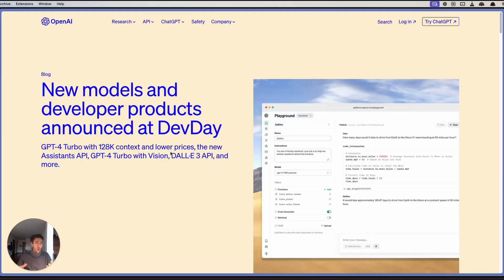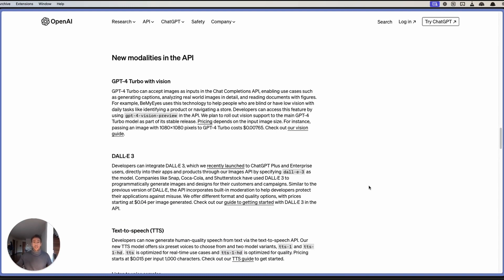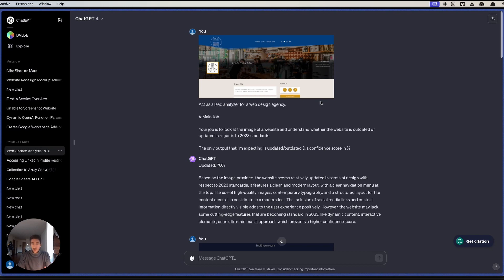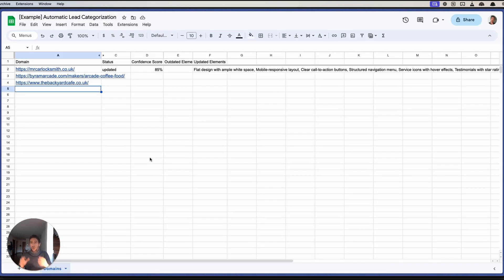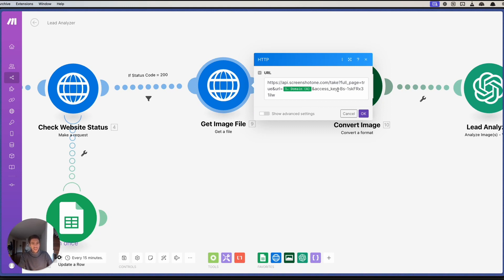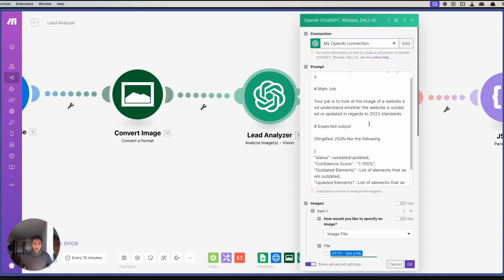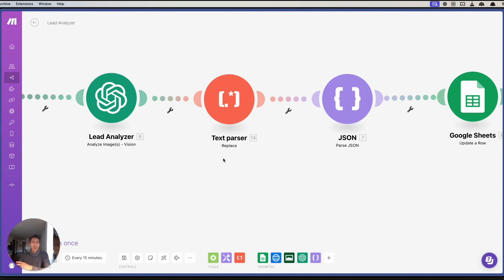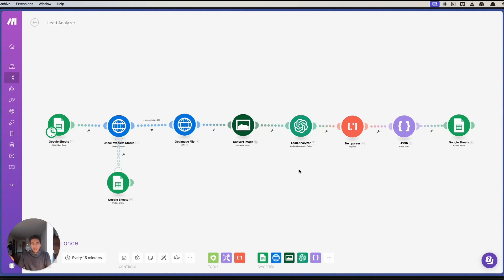Building an AI Website Analyzer using GPT4 Vision API